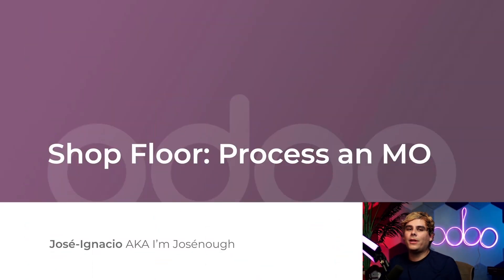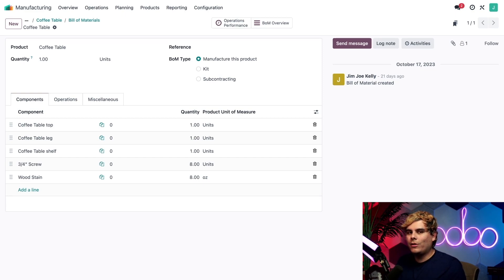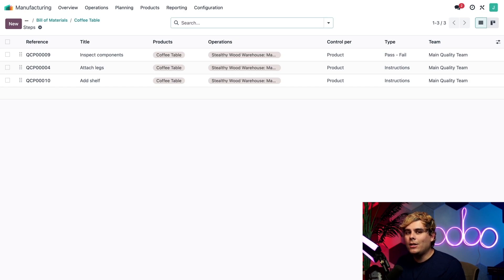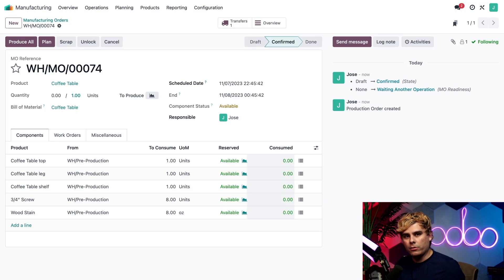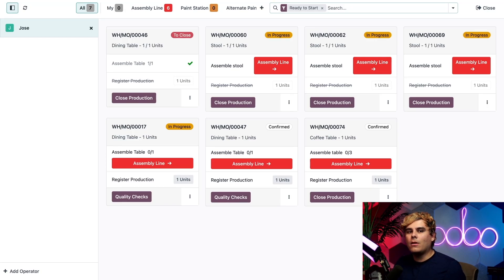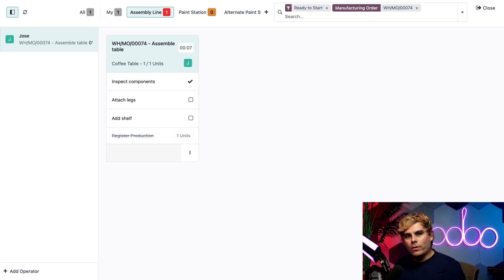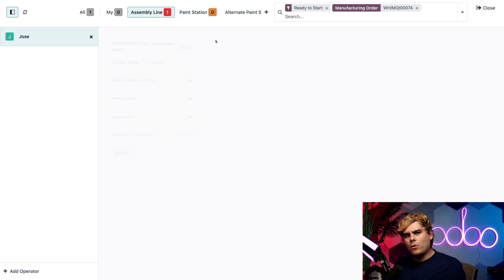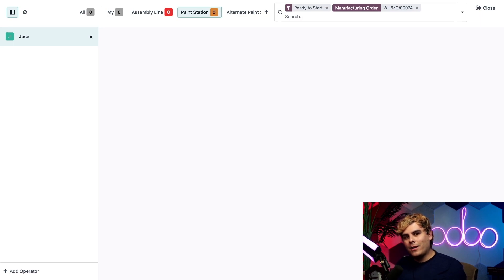Process an MO | Odoo Shop Floor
Learn the basics of processing a manufacturing order inside the Shop Floor module in this video. You will process manufacturing orders, use work centers, and go through quality alerts.

0:00 - Intro